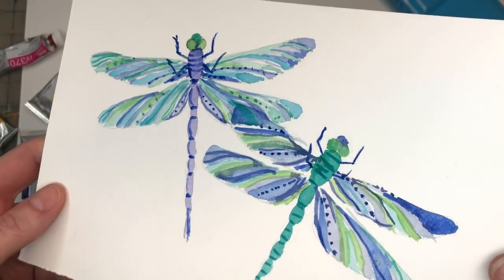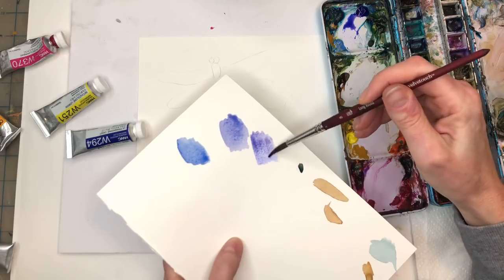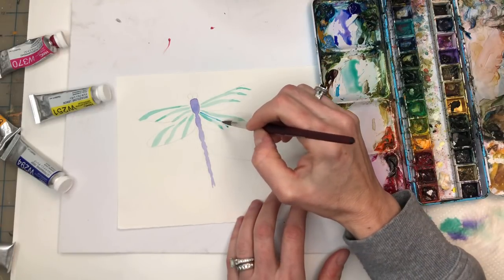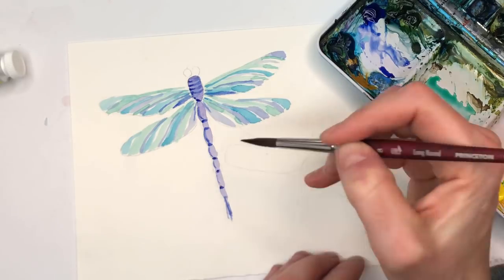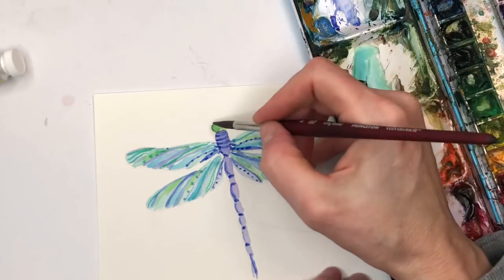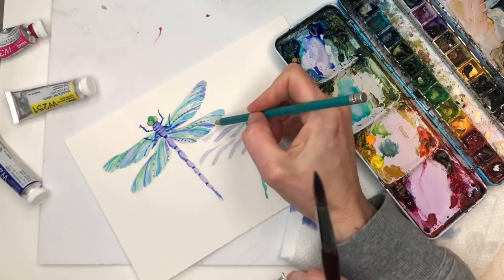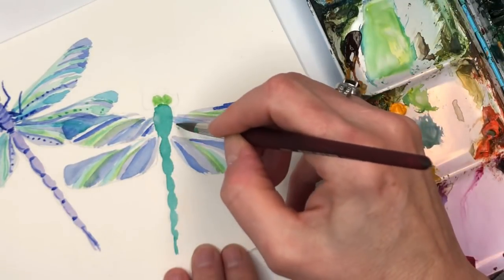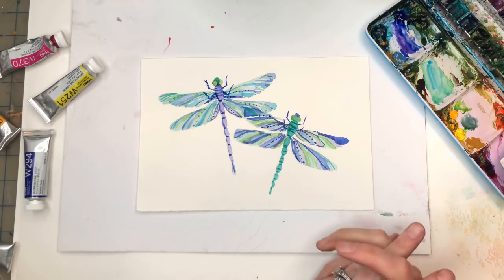Watercolor Dragonfly for Beginners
Hey guys here is a fun and EASY watercolor dragonfly tutorial you will surely love! This is so much fun- you can play around with colors and patterns.

Supplies: Supplies:
Holbein watercolor:  peacock blue,,  , quinachradone magenta,  ultramarine blue,cadmium yellow deep, imidazolone lemon
 white gouache
 Princeton  no. 8  long round"velvet touch,

Ellen